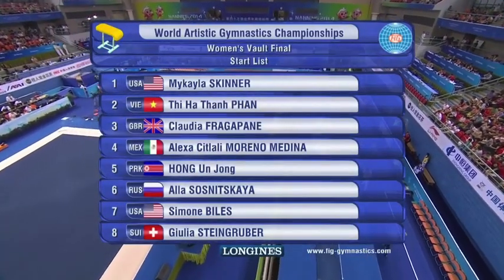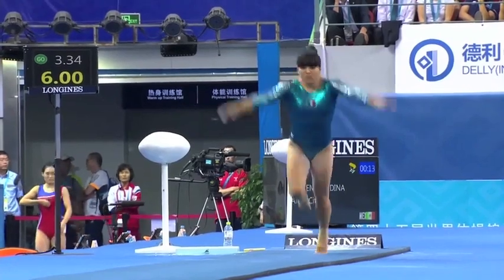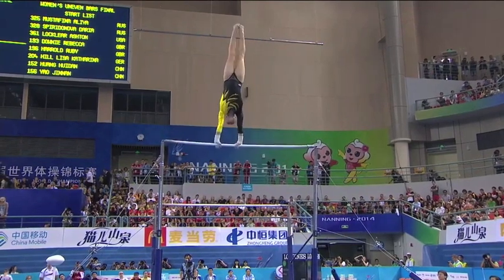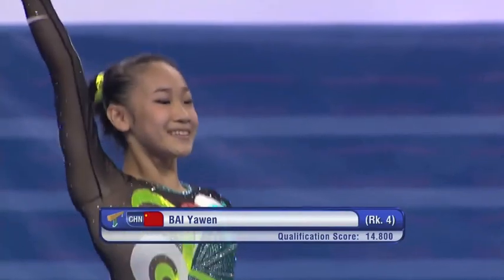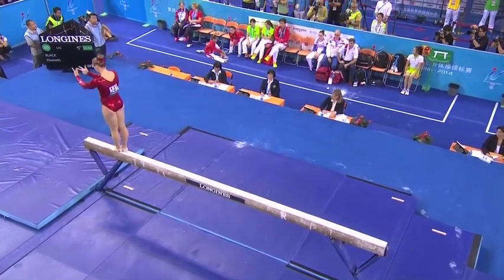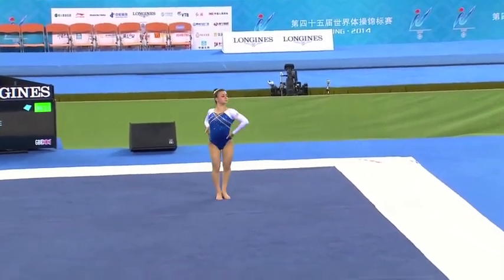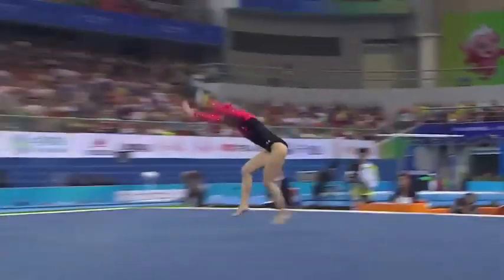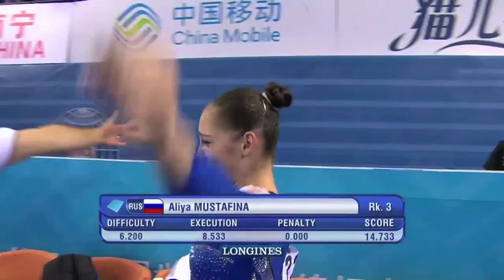La finale par appareil GAF lors du Championnat du monde 2014.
L'intégralité de la finale par appareil Gaf lors du dernier Championnat du Monde à Nanning.